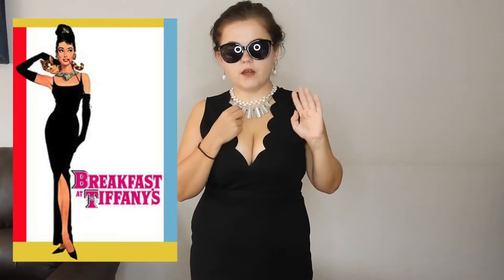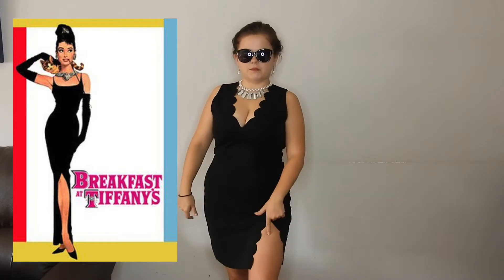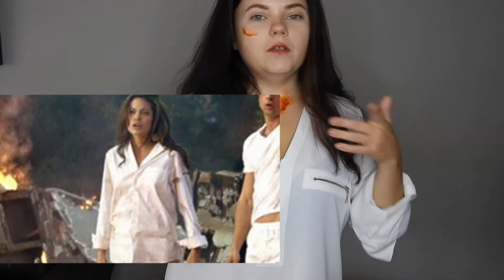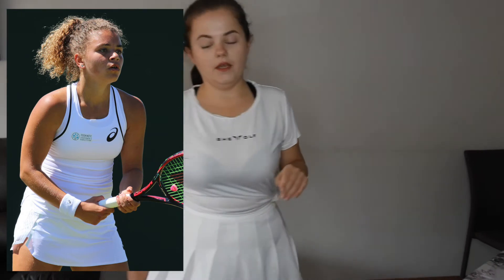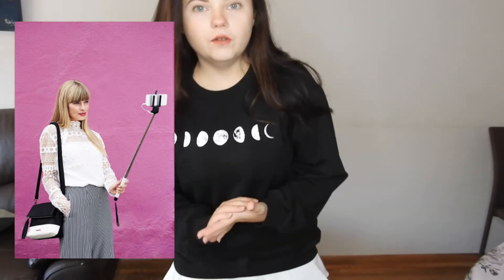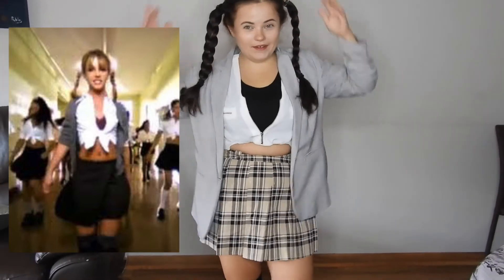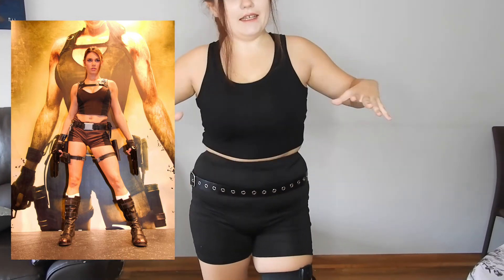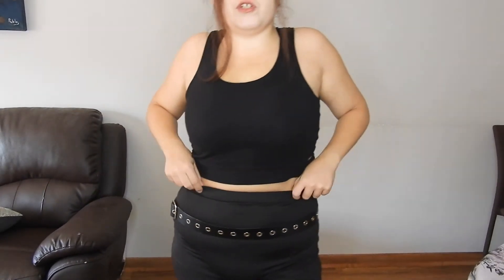7 EASY AND FAST LAST-MINUTE HALLOWEEN COSTUMES 2020 FROM YOUR CLOSET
7 easy and fast last-minute Halloween costumes 2020 from your closet! Not ready for Halloween or do not want to spend money? All you need to do is open your closet and be creative!

Black crop top
Long black socks
Long black boots
Biker shorts
Black hoodie
White shirt
Black dress
Black sunglasses
Grey T-shirt
White tennis skirt
Checked tennis skirt
Converse sneakers
Black Adidas sneakers
Grey blazer

WHAT I USE FOR FILMING AND EDITING:
Nikon Coolpix B700
Samsung S10E phone
Tripod for the camera
SD card
Hard drive